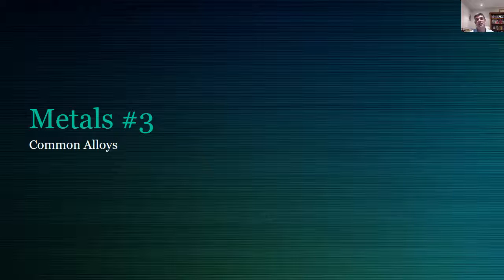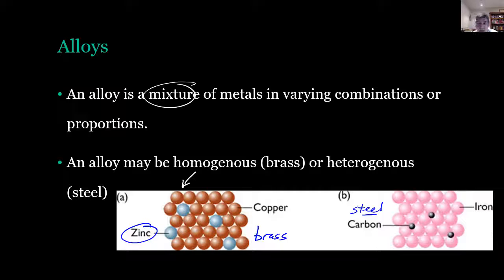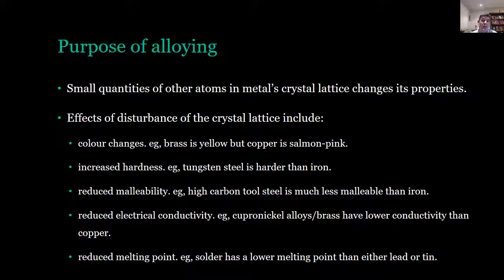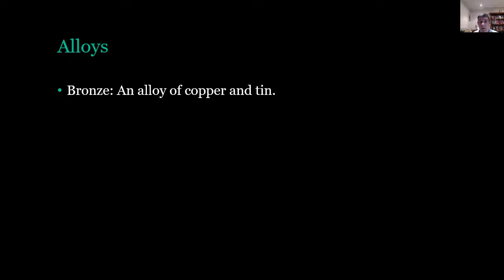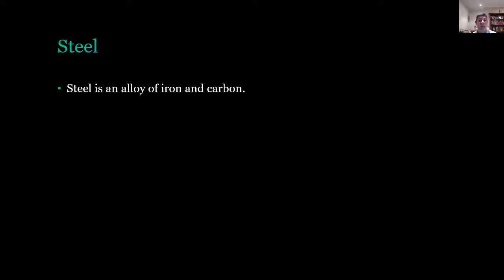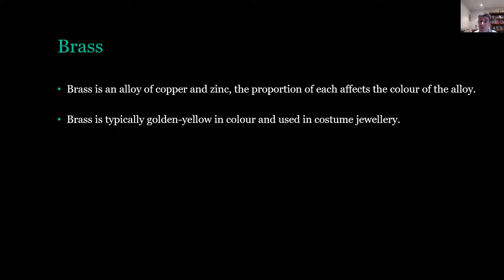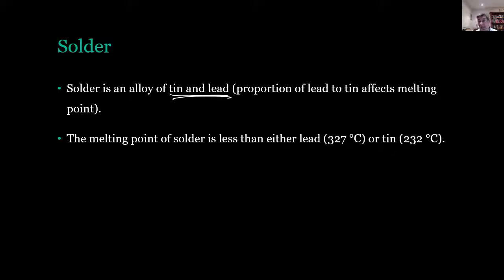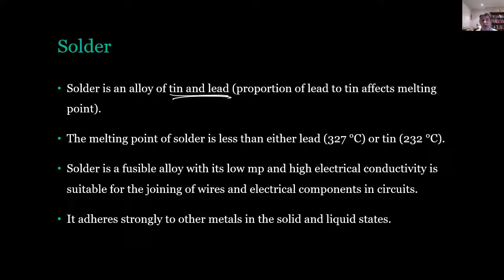Metals#3 Alloys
Preliminary Chemistry
Metals
Alloys